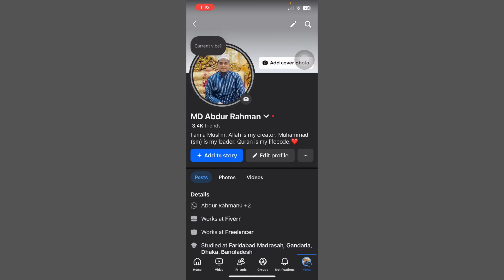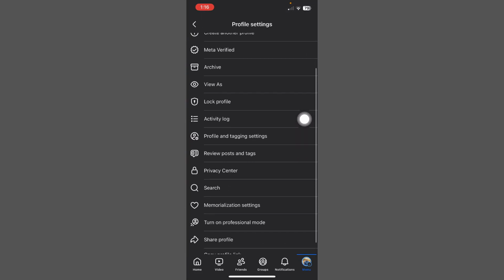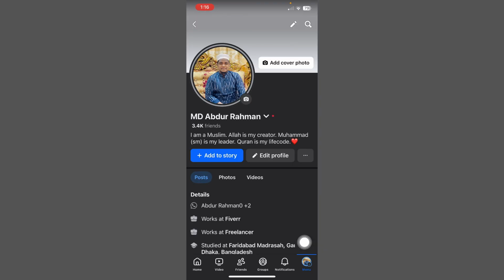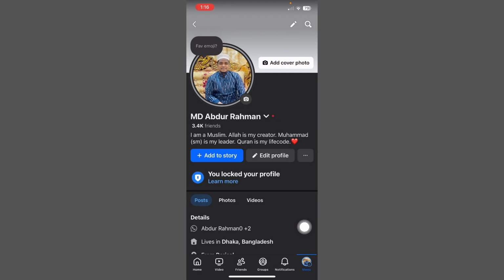How To Hide Facebook Profile - 2025 (NEW METHOD)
How to Hide Facebook Profile
In this video, you will learn how to hide your Facebook profile effectively to protect your privacy. We will show you step by step how to adjust Facebook privacy settings, control who can see your posts, and manage profile visibility. This tutorial covers profile security, Facebook privacy options, and tips to keep your account hidden from unwanted viewers.